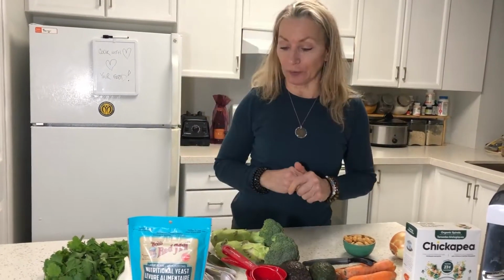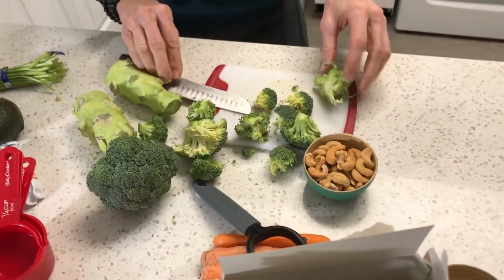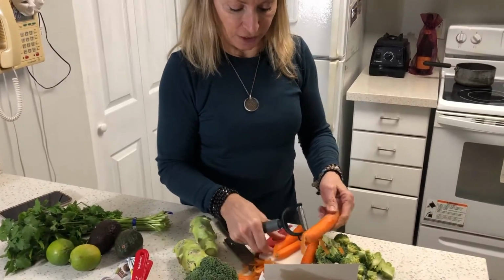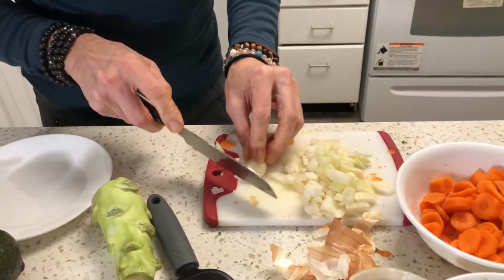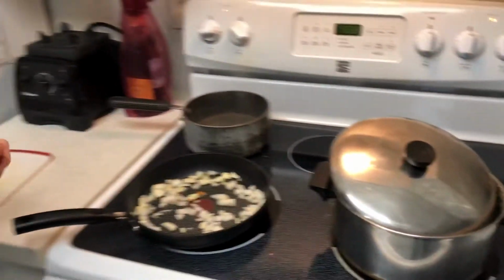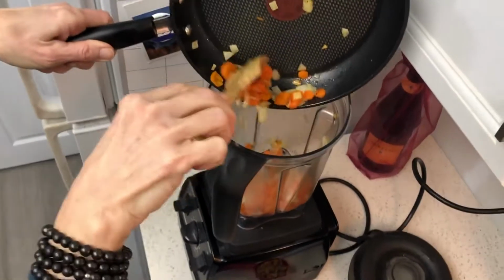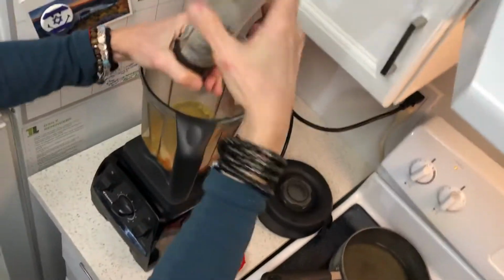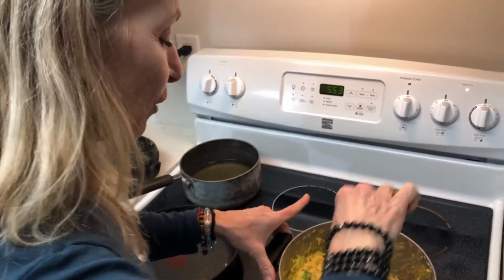Plant-Based Broccoli 'Cheese Pasta" (In The Kitchen from InsideOut)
Simple, healthy, delicious and super fresh recipes for your health!

Providing you with healthy recipes to help you feel stronger
and improve your life - from inside out!

Plant-Based Broccoli "Cheese Pasta" Complete Recipe
Ingredients:
2 cups chickpea pasta
2 broccoli crowns, chopped into 1 pieces
1 medium onion, roughly chopped
⅔ cup cashews
1 tsp salt (or to taste)
3 cloves garlic, peeled
½  tsp dijon mustard
¼ tsp plack pepper
2 tbs Bragg nutritional yeast seasoning

Instructions:
In a wide, lidded saucepan, cook 2 cups of chickpea pasta according to package directions. Fluff with a fork , remove from the pan and set aside, fill a large bowl with ice water and set aside. Bring a large pot of water to a boil. Add the broccoli and cook for two minutes. Using a slotted spoon, carefully transfer  the broccoli to the bowl of ice water to stop the cooking process. Empty the pot, then add the onion, potatoes, and carrots and cover with 2 inches of water. Bring to a boil and simmer for 15-20 minutes or until the vegetables are soft. Add the vegetables, 1cup of cooking water, cashews, salt , garlic, dijon, black pepper, and nutritional yeast, to a blender. Be sure to allow steam to escape from the top of the blender. Blend until completely smooth. Add the broccoli and  chickpea pasta back into the skillet. Cover with the cheese sauce and stir until combined.